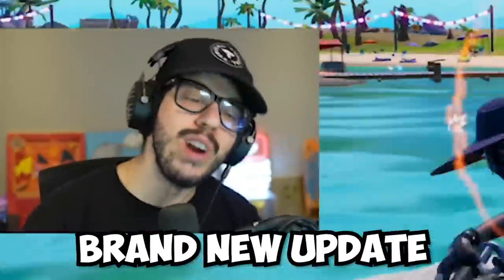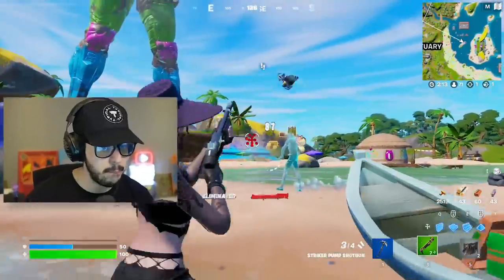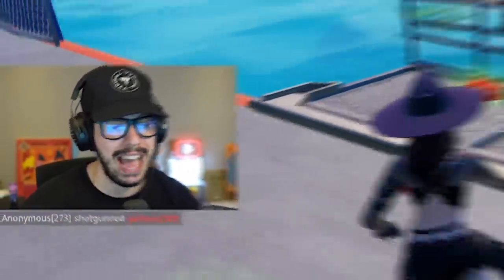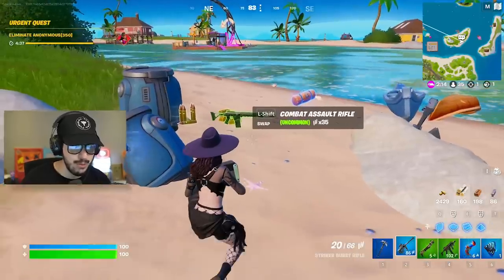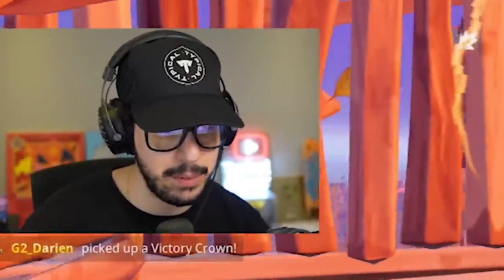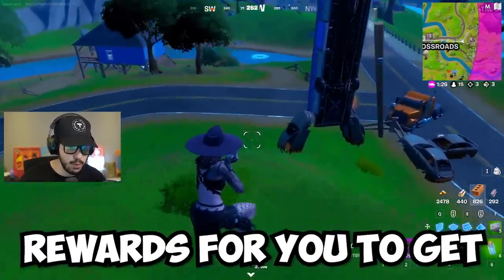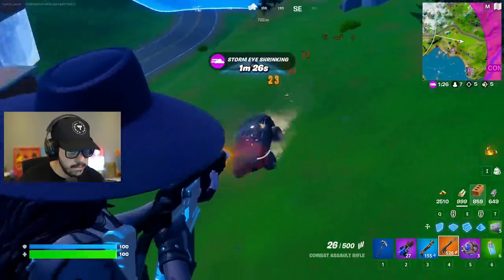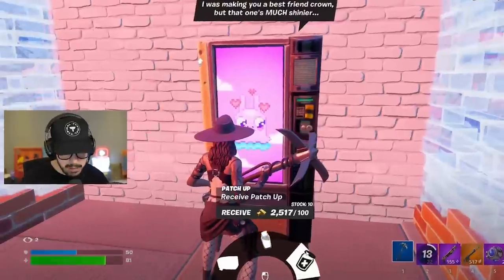This NEW *UPDATE* Changes EVERYTHING! (Fortnite)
Fortnite New Summer Update Chapter 3, Season 3 gameplay with Typical Gamer!